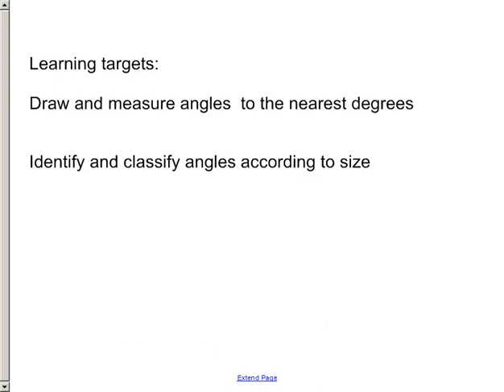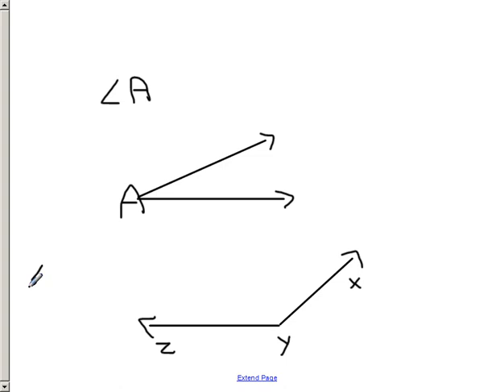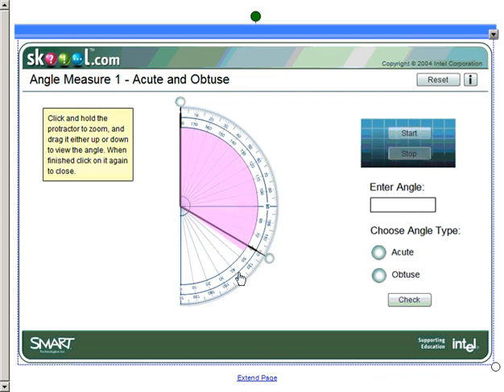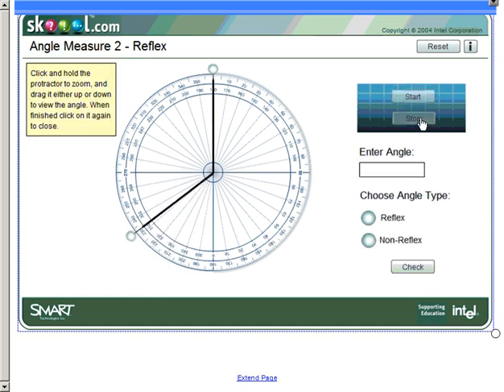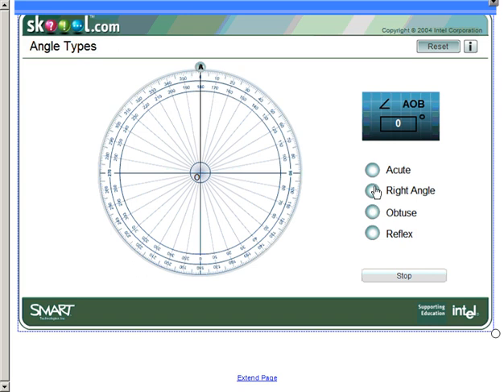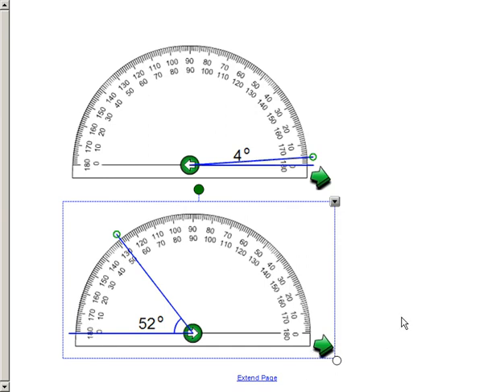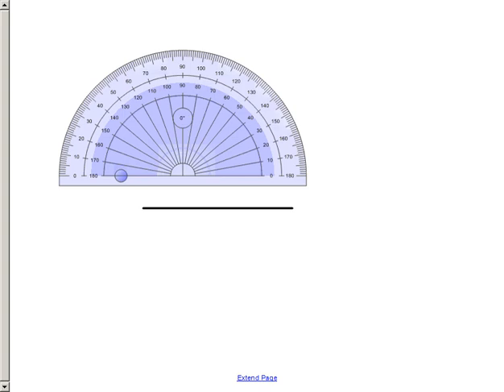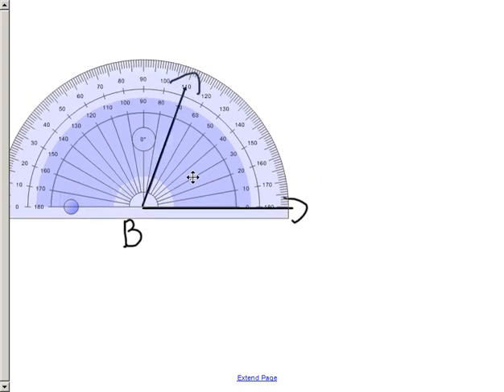Measuring and drawing angles